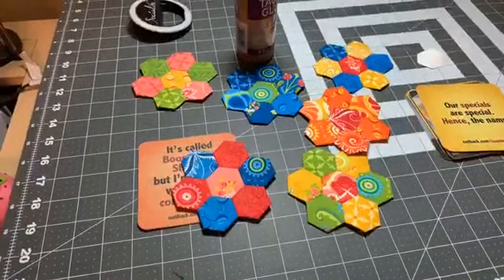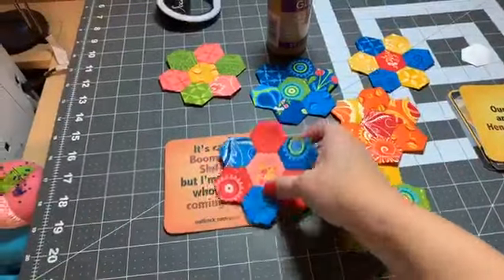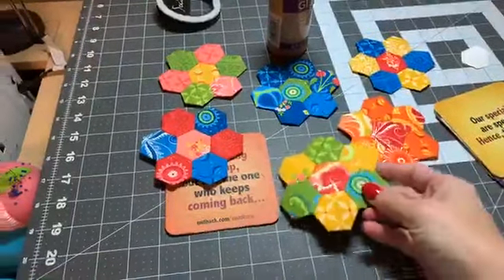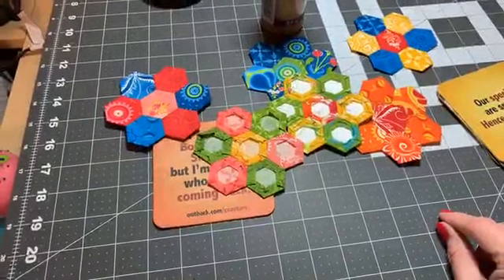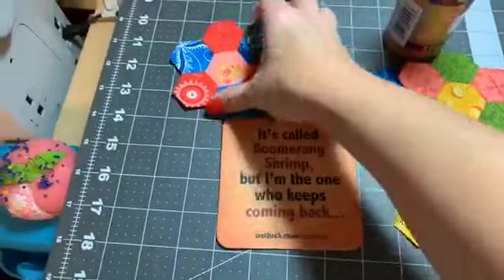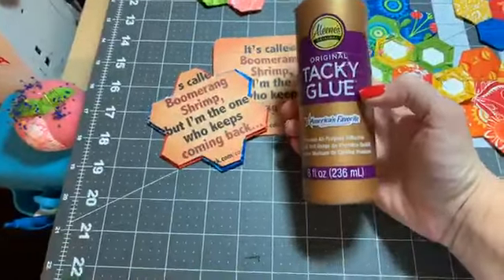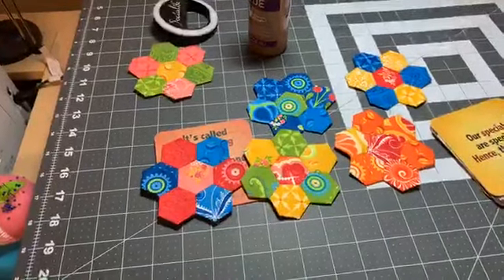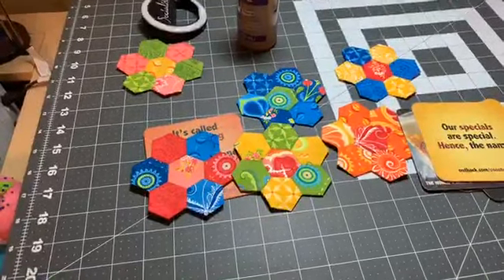Hexagon Coasters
Put those hexagons to good use by creating coasters with upcycled cardboard coasters from restaurants!